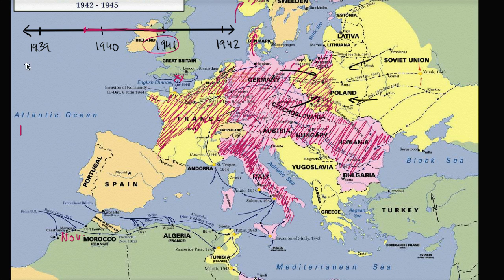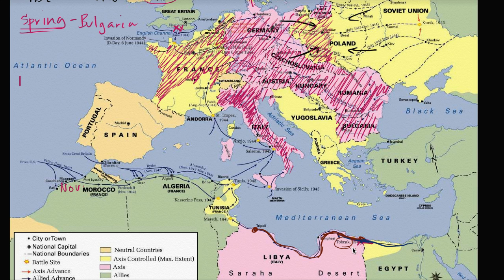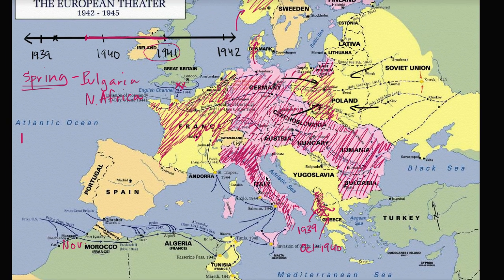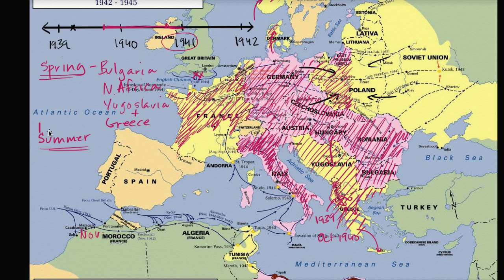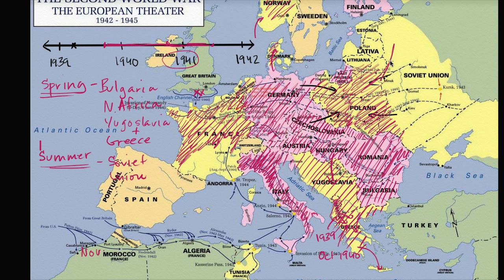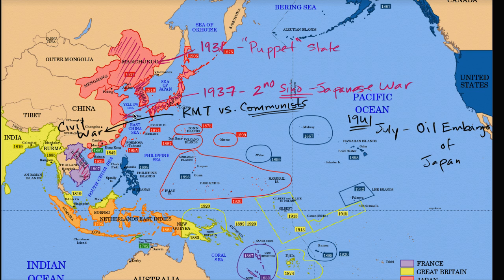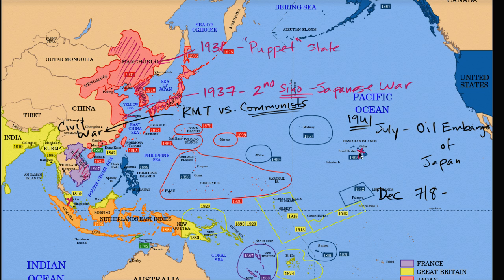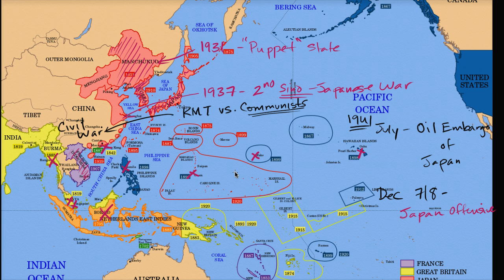1941 Axis momentum accelerates in WW2 | The 20th century | World history | Khan Academy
Courses on Khan Academy are always 100% free. Start practicing—and saving your progress—now

In 1941, the Axis gains further momentum with control of most of Continential Europe. Hitler decides to break pact and invade Stalin's Soviet Union. United States enters World War II after Japanese attack on Pearl Harbor.

World history on Khan Academy: From the earliest civilizations to the modern world, geography, religion, trade, and politics have bound peoples and nations together — and torn them apart. Take a journey through time and space and discover the fascinating history behind the complex world we inhabit today.